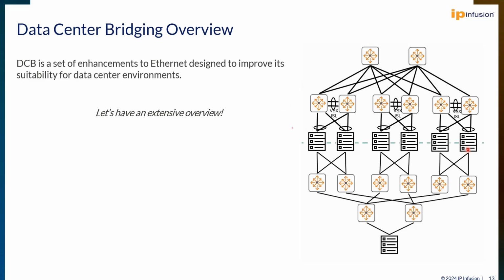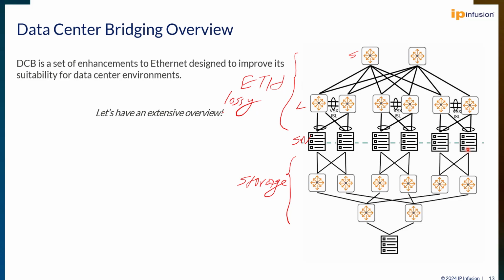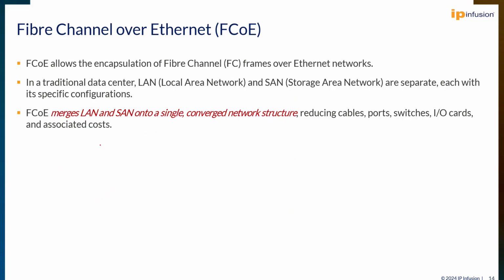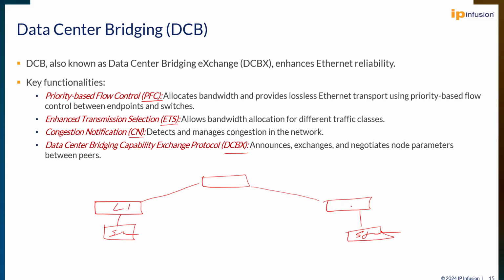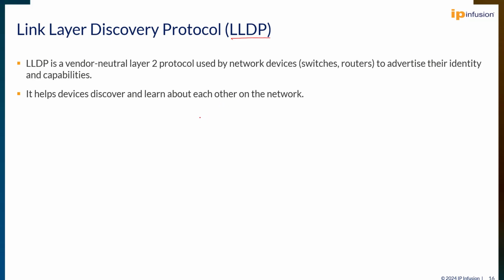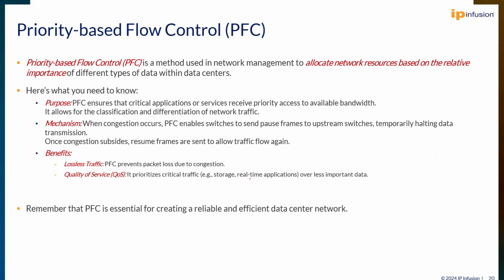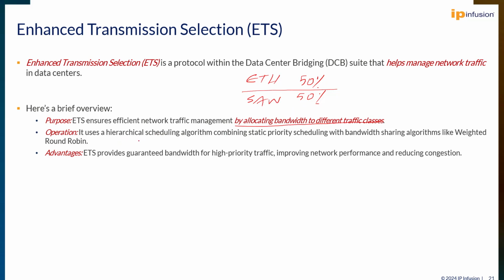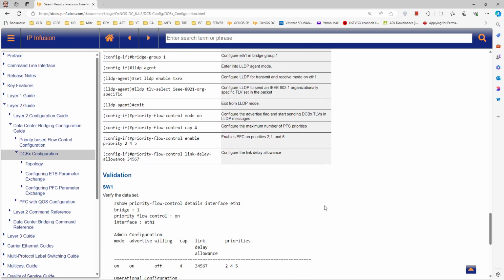078 dcb overview